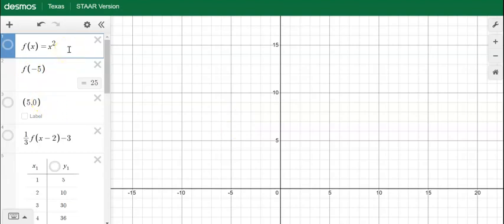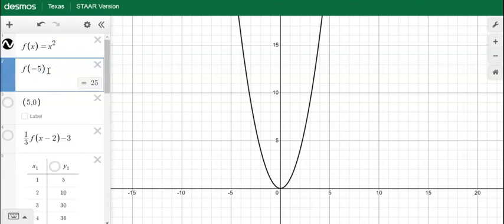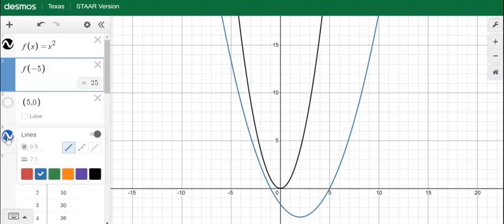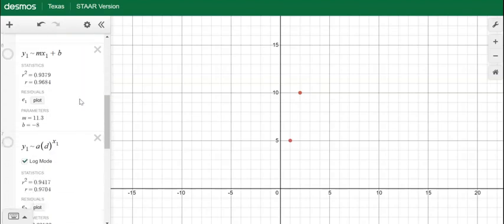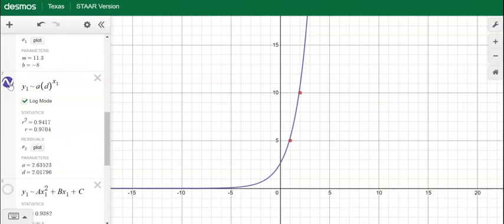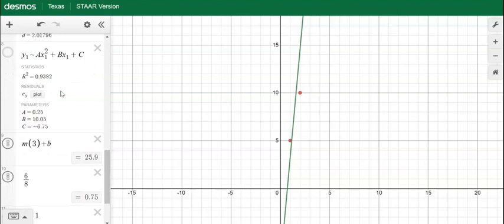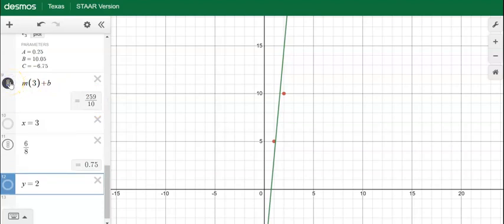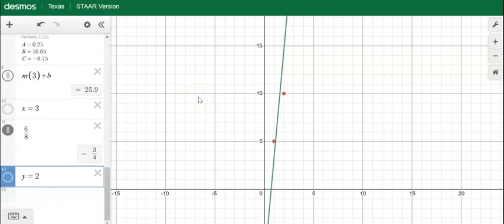How to Use Desmos on the STAAR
Desmos examples that can be used when using the calculator on the STAAR. This calculator is built into the STAAR testing program.

Remember/learn how to do the following by hand:
solve for y
test points for inequalities